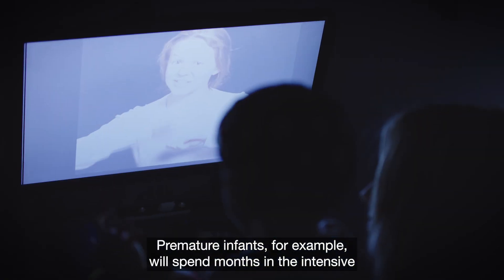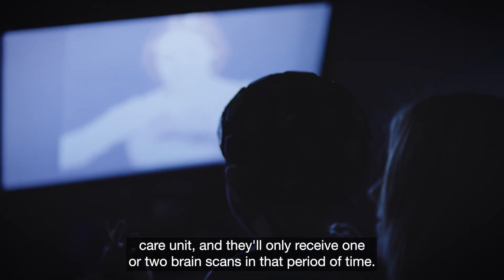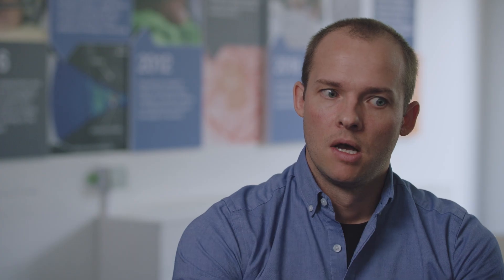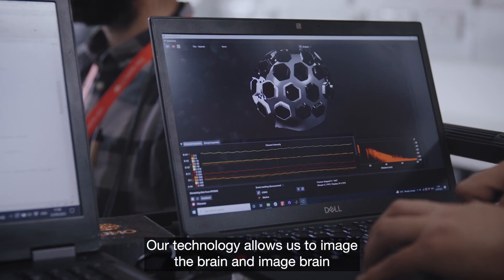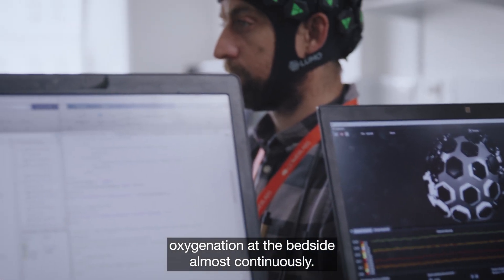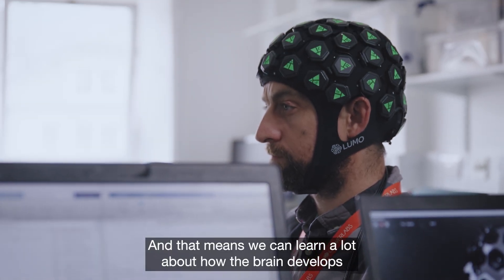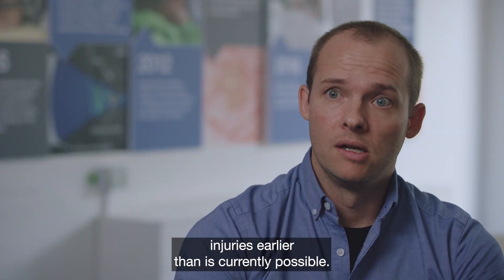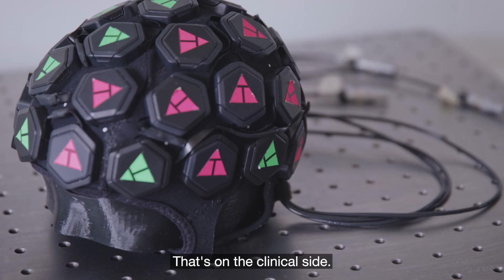How can light be used to expand the horizons of human neuroscience | Disruptive Thinkers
How can we use light to study human tissue? Dr Rob Cooper and Dr Liam Collins-Jones from UCL Medical Physics and Biomedical Engineering talk about how advances in Brain Imaging technologies mean that babies brains can now be scanned outside of traditional MRI machines by using lightweight caps embedded with LEDs.

Every month we’ll be releasing a new video showing some of the disruptive thinking happening across our faculty. From making cities more inclusive, to how fibre optics are innovating medical procedures right through to designing pandemic proof cities right through and how business can be more sustainable.